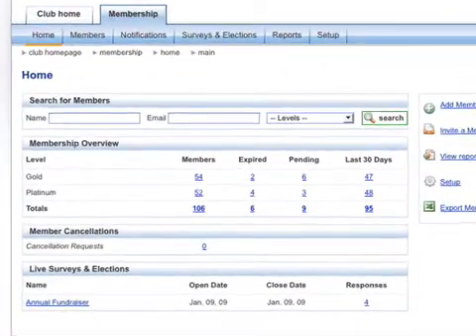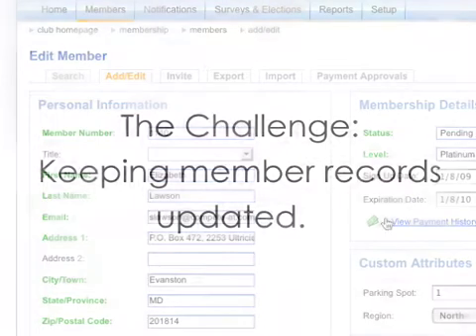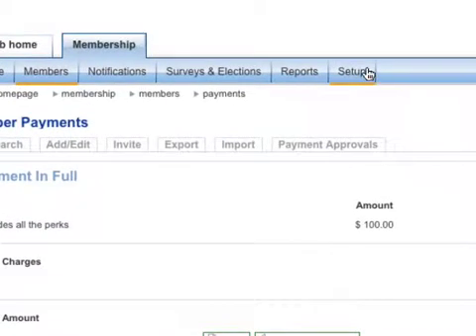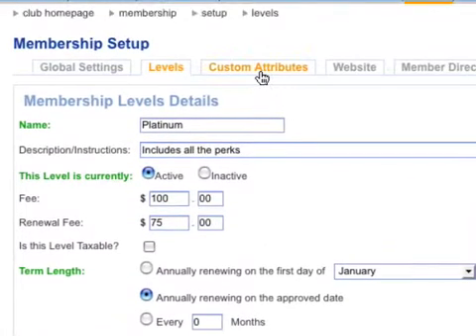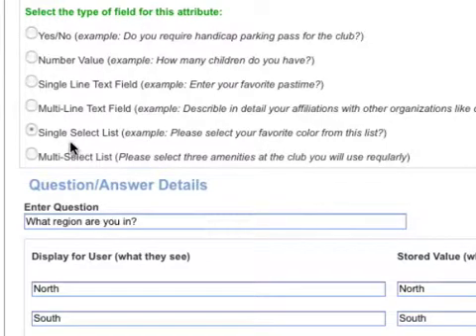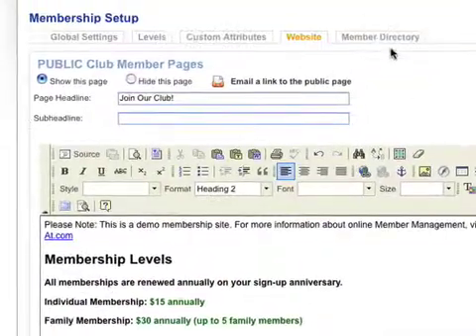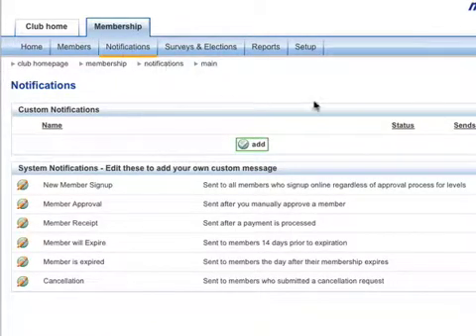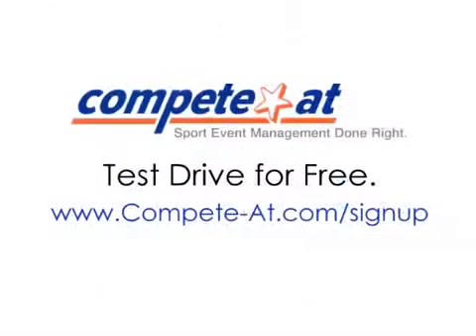Online Membership Software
Provides an overview of hosted member management software for clubs, associations and any member based organization. Online Membership software that is hosted called Membership Manager.